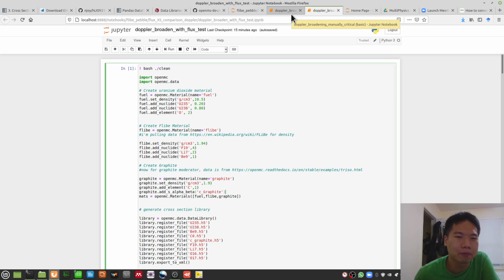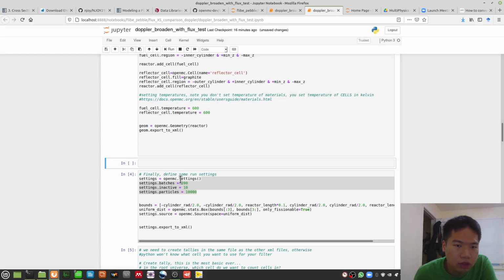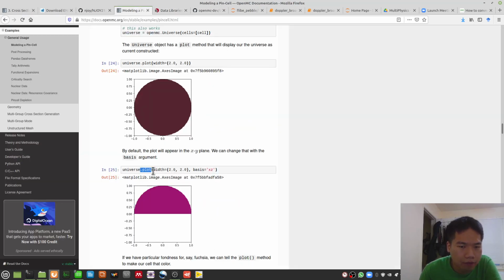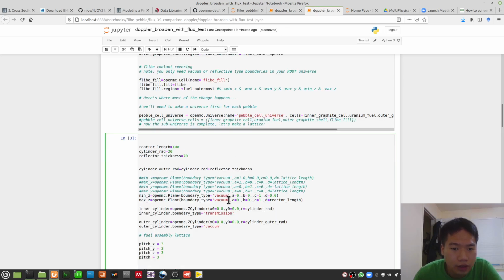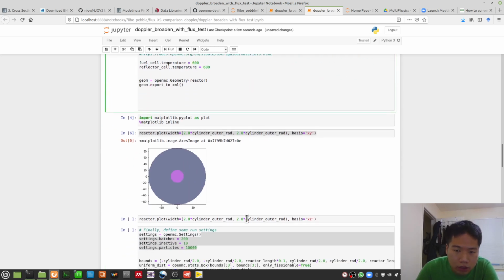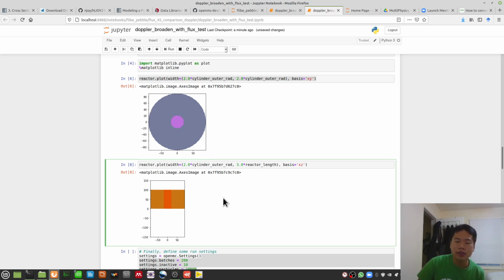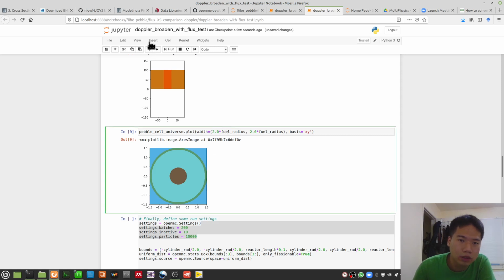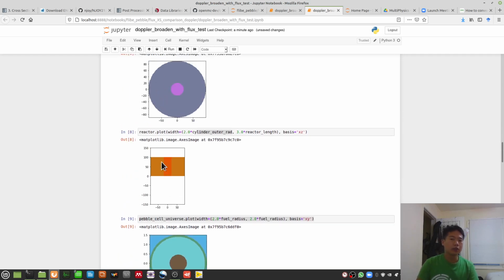Learning Diaries in 2020: OpenMC 41 bare bones basic plotting